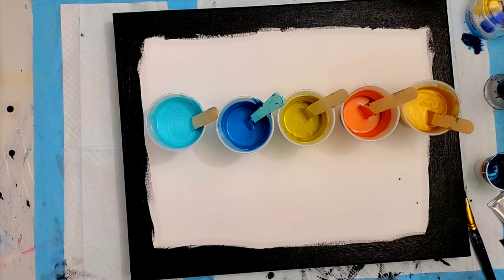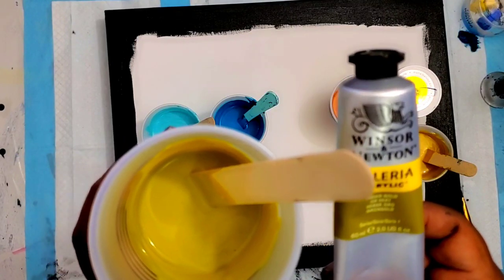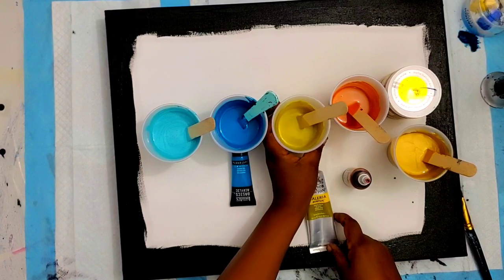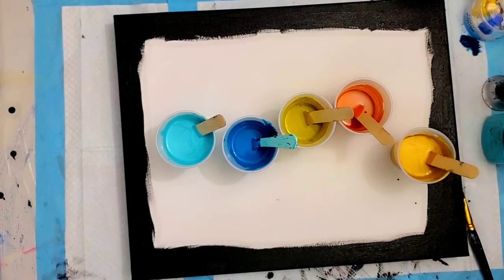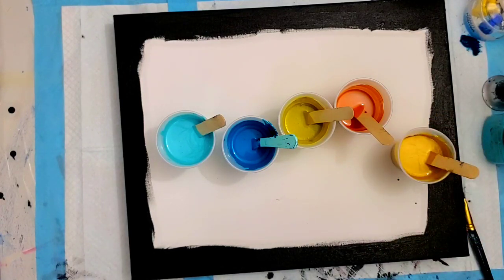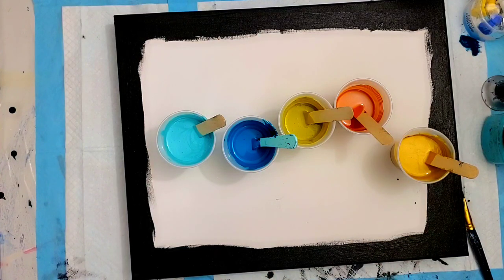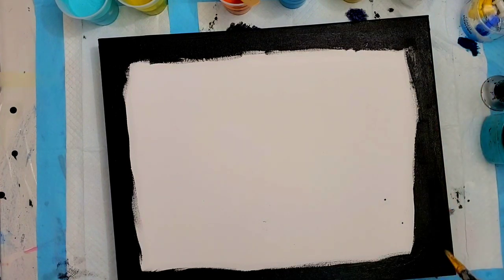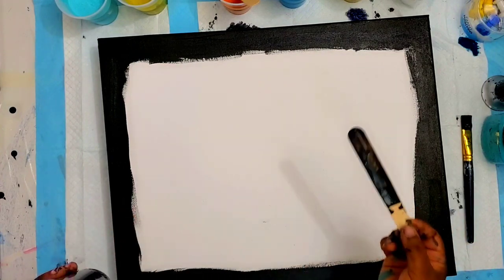(#78) Gold Rush / An Amazing Acrylic Pour of 24K Gold /Fluid Art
This "Gold Rush" Painting is an Amazing Acrylic Pour of 24K Gold using straight Cup Pour technique. I love the color combination and the final results. What do you think about this painting?

Also, in todays video, I show you how to create Pearl Cells without Floetrol and will reveal the secret ingredient I used that imitates Australian Floetrol. I used this technique on my previous video #77 and results were amazing. It created awesome webbing. I also explain in details on how I mix my paints and demonstrate on how I layer my ring pour cup.  I explain in detail Liquitex Pouring Medium use, Acrylic pouring medium, Fluid acrylic paint, Fluid art painting, pouring paint on canvas, GAC 800 use, GAC 900, acrylic painting for beginners, tips for acrylic painting, About Angela mutavi art pour techniques, fluid art painting for beginners paint mixing consistency, easy acrylic painting tutorial,  simple acrylic painting for beginners step by step, how to_canvas, Best way to thin acrylic paint, tips for acrylic painting, what is acrylic paint.

Please refer to the beginning of the video to see how I layered my cup and the painting process.

Below are video links to some of my paintings that you might be interested in watching. ENJOY!

Your COMMENTS are always welcome. I upload  Mondays and Thursdays by 5pm Central Time. Here are some of my other videos that may interest you!
Supplies I used: All the paints and supplies I used are mentioned in the beginning of the video. Please watch till the end.
Canvases
16" X 20"

My Cell Activator Recipe:
3 part American Floetrol
1 part GAC 900
.5pt Golden soft gloss gel
6 drops of Min-Wax wood conditioner (Red Can)
 Water for consistency (same as my Pearl pour paint consistency) Video #25. Mix Well.
Now take 4 part this mixture and add to it 1 part Amsterdam Titanium White/Amsterdam Black Oxide Paint.  Mix well again. This is your CELL ACTIVATOR.

You can also find my ART on Facebook Marketplace by searching Angela Mutavi Art. Shipping is FREE within the U.S.